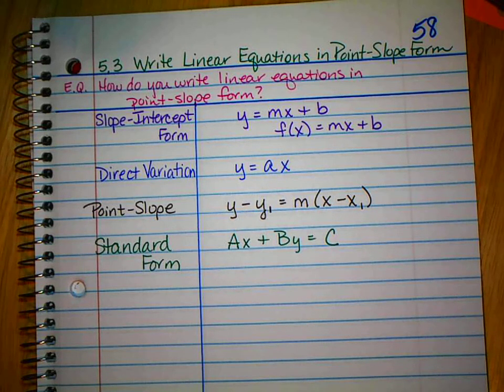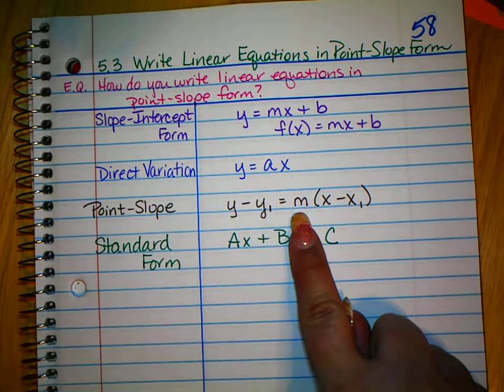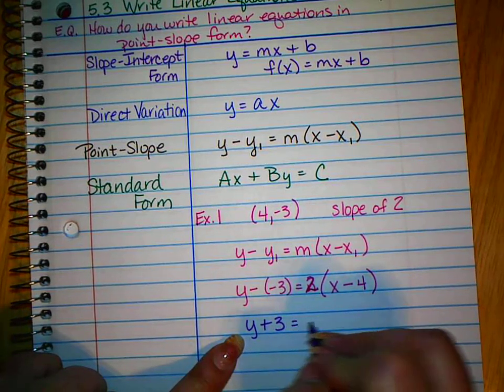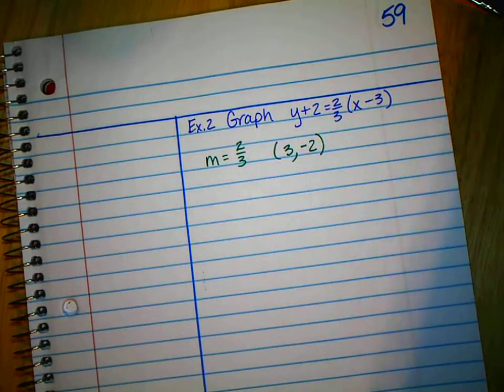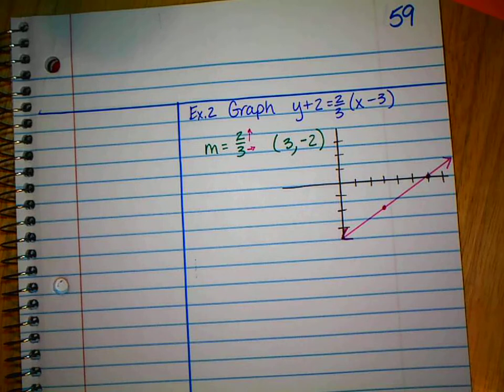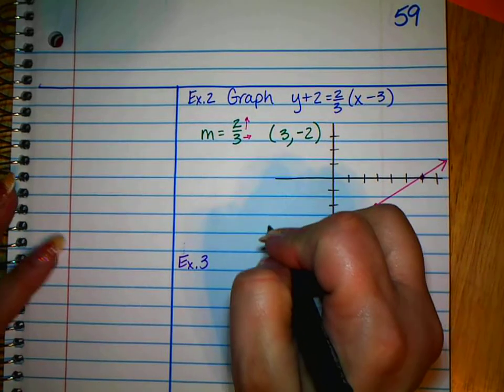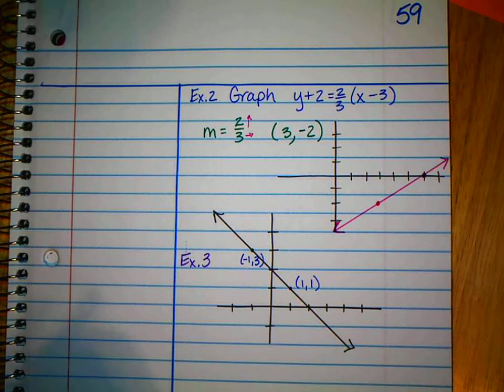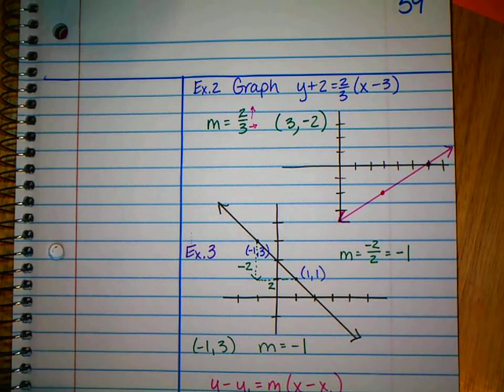ALG: 5.3 Write LinEquations in Point Slope Form